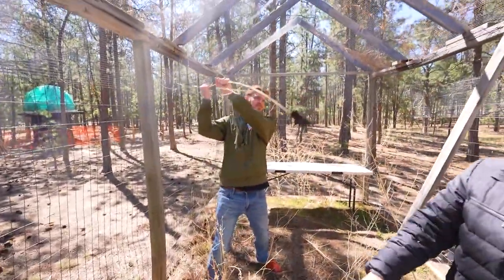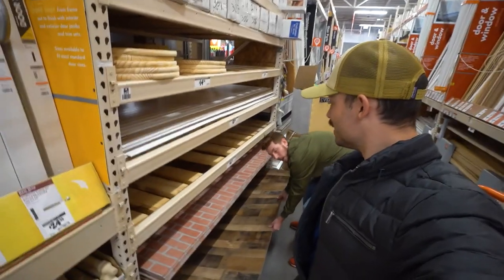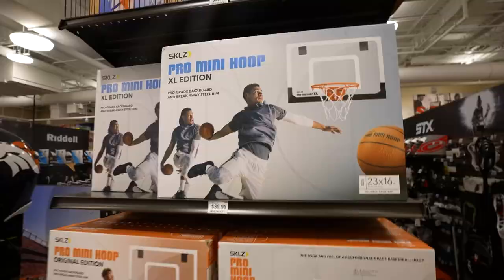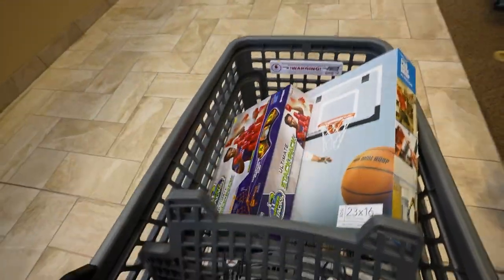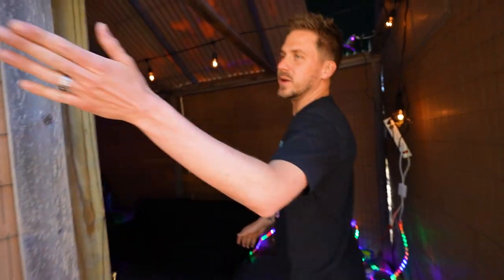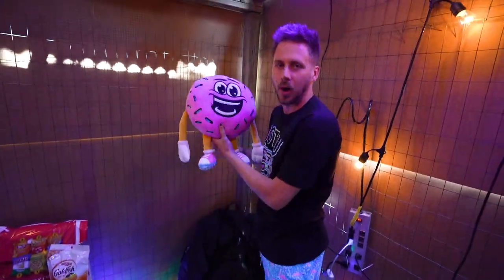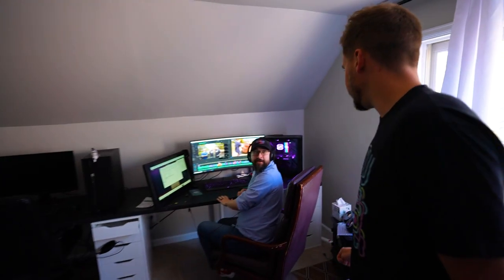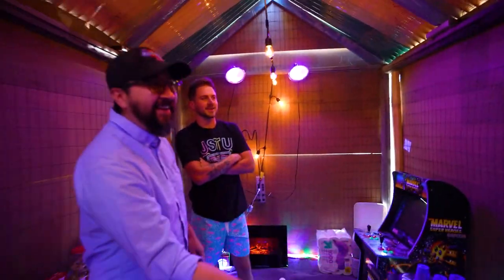ULTIMATE HIDDEN CLUBHOUSE!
We built the ultimate clubhouse!
PRE ORDER THE NEW ALBUM!

VLOG CHANNEL - @JStuStudios